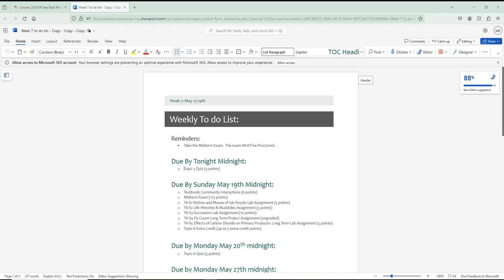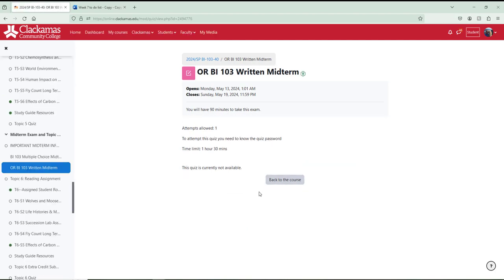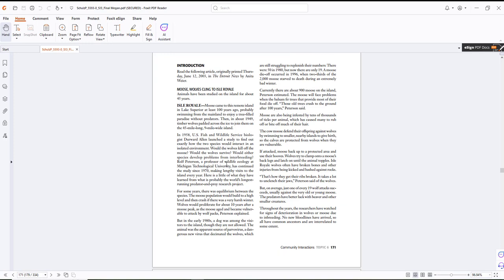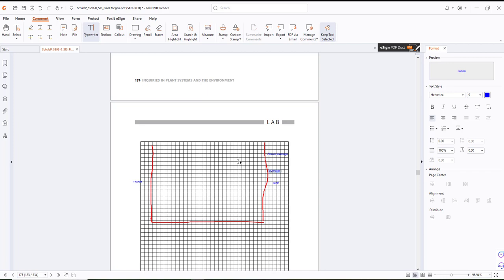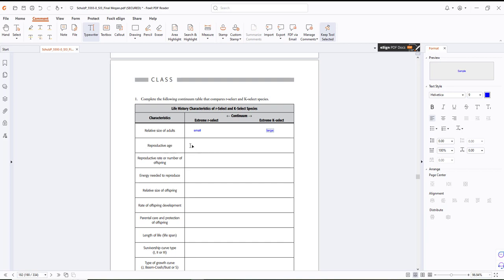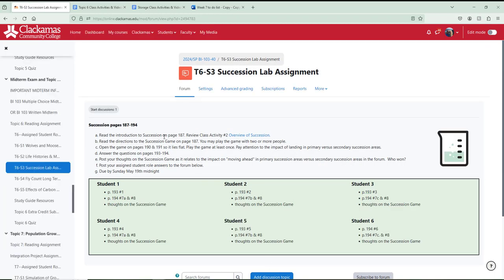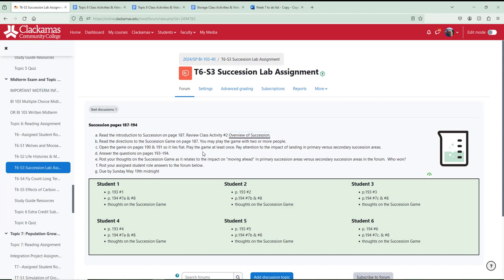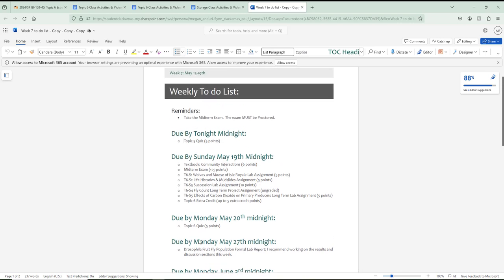Topic 6 introduction